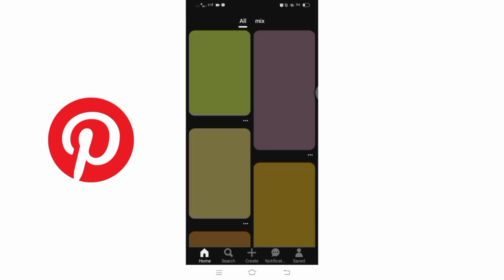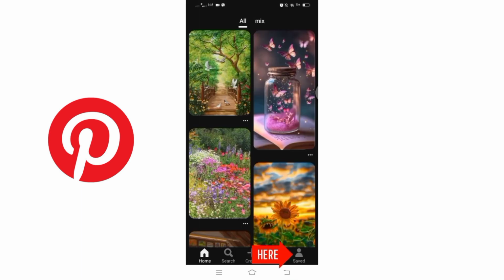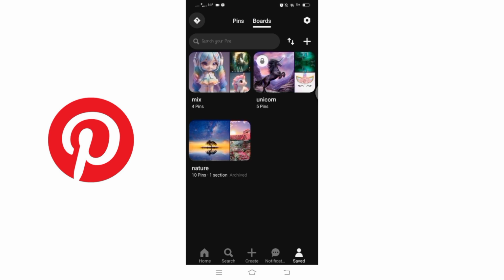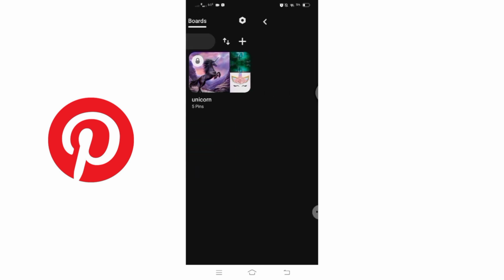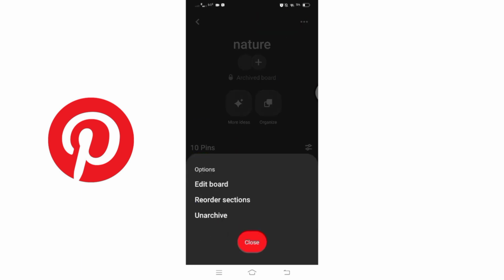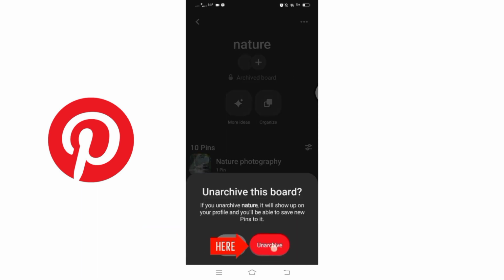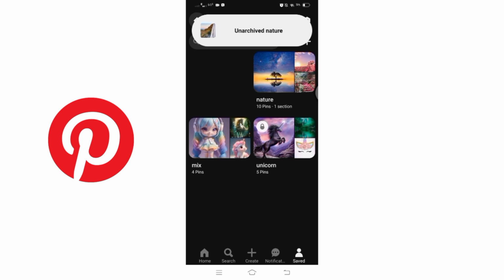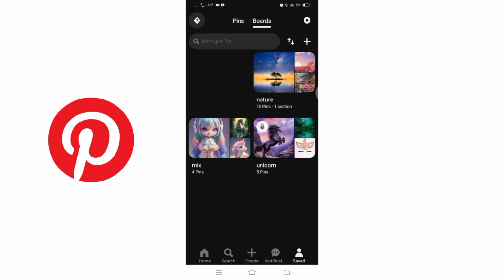How to Restore a Board on Pinterest 2024? Recover Deleted Pins On Pinterest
Ever accidentally deleted a board on Pinterest and wished you could get it back? This guide is here to show you how to restore a board on Pinterest, helping you recover your precious curated content. Ideal for both beginners and experienced Pinterest users, our step-by-step tutorial will walk you through the recovery process, ensuring you can bring back your favorite boards without hassle. From navigating Pinterest's settings to understanding the restoration options, we've got all the information you need. Plus, gain insights on how to prevent accidental deletions in the future and keep your boards safe. Let's get started on reclaiming your Pinterest boards today!